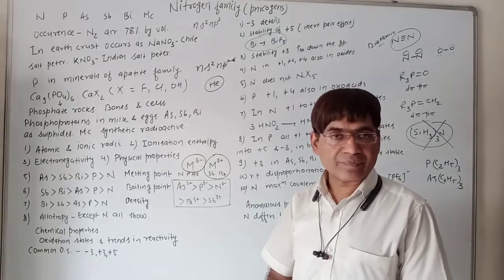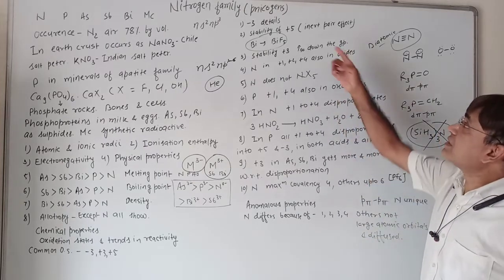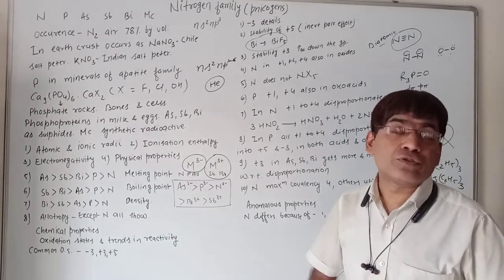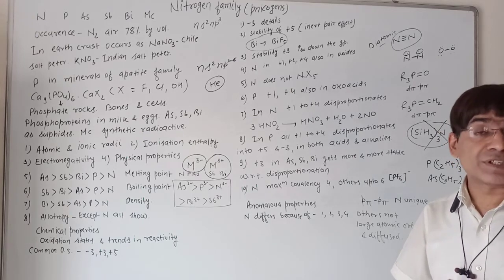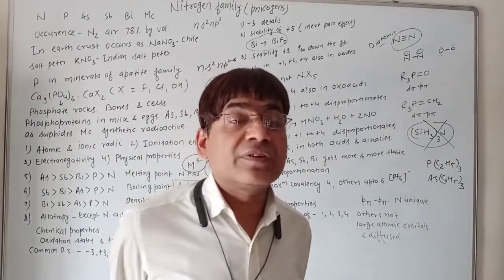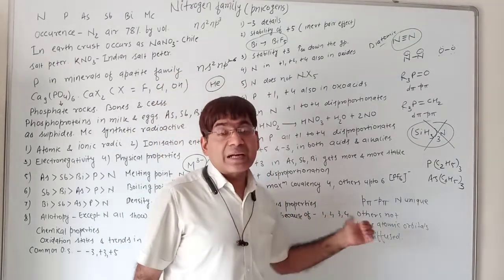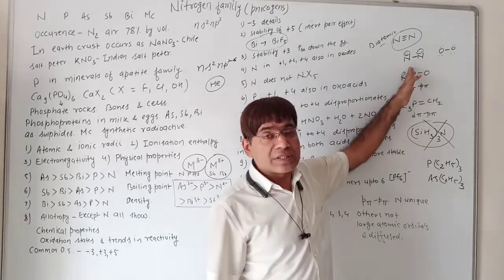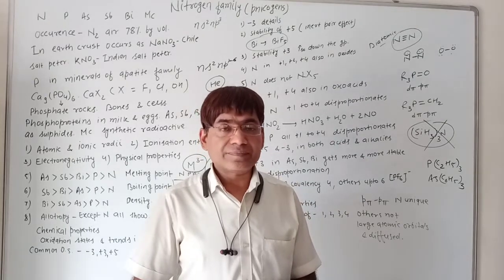Nitrogen family 2 NCERT